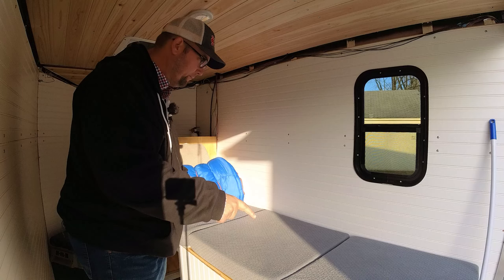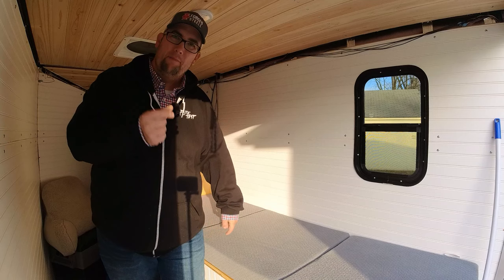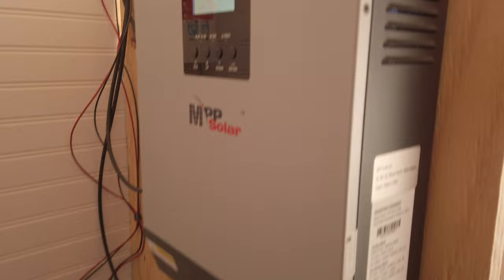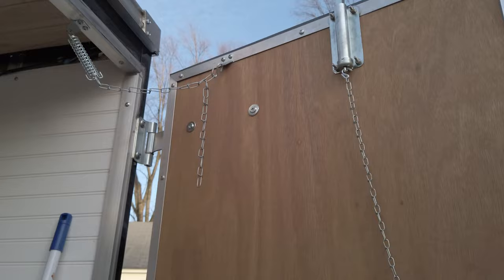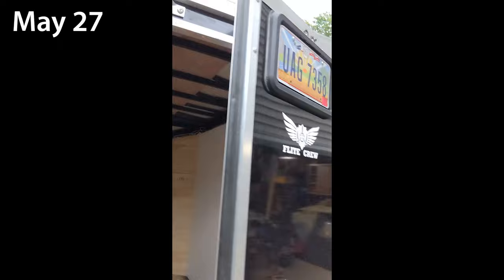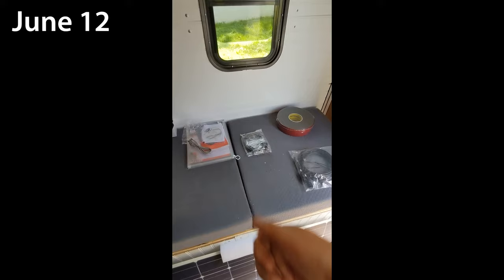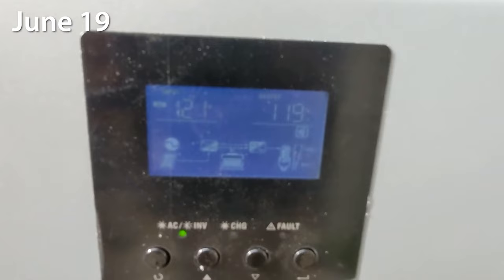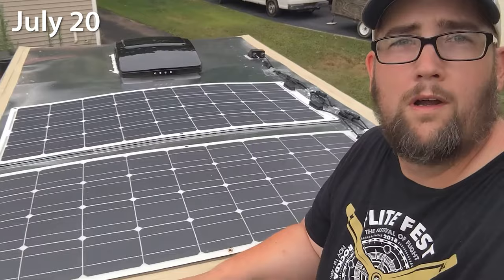5x8 Cargo Trailer Camper - Yeah . . . It's Done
You've waited long enough for an update video so here's one that covers about 6 months of fun. I give a tour of the camper and then recap the build process.

And as promised . . . the build list!
United Trailers WJ 5x8 Double Rear Door

Large Gauge Battery Cables

Maxxair Maxxfan DLX 12V Smoke

AstroAI Chest Refrigerator

Renogy Solar Panels

Solar Y Cable

Renogy Solar Panel Extension Wires

Renogy Cable Entry Gland

Double Sided Automotive Trim Tape

40 Amp Circuit Breaker

100 Amp Circuit Breaker

12v Fuse Block

White Bead Board

Cedar Plank Ceiling

Bed Box Hinges

Door Bolt Chain

Black Butyl Tape

Dicor Butyl Tape

Dicor Self-Leveling Lap Sealant

SIKA Polyurethane Sealant

Gorilla Heavy Duty Construction Adhesive

Main Door Handle/Lock

Rubber Grommets

Folding Memory Foam Topper